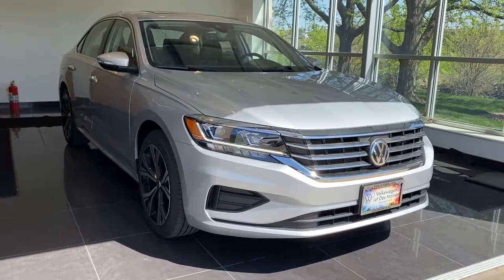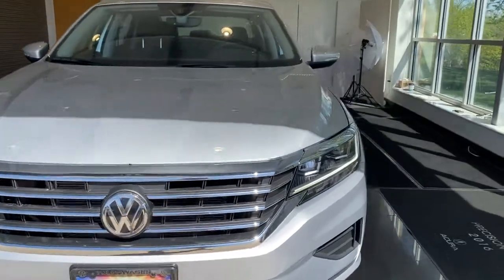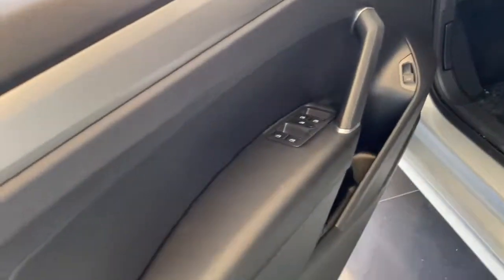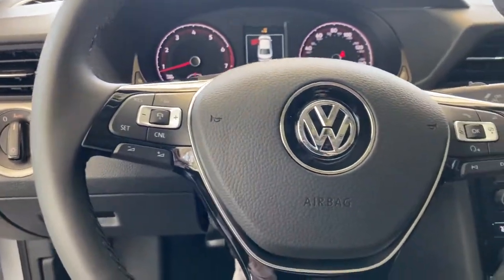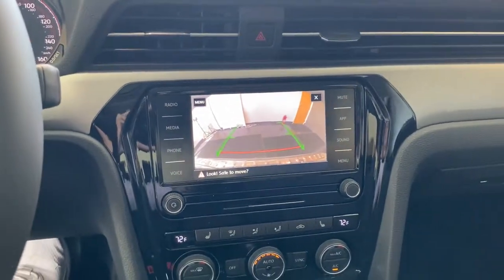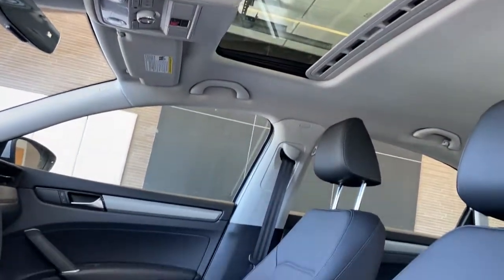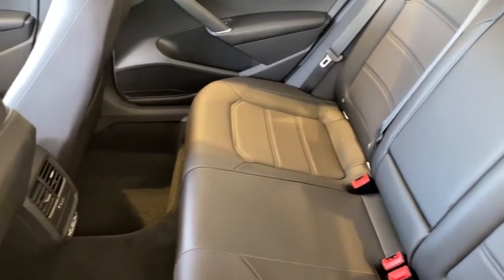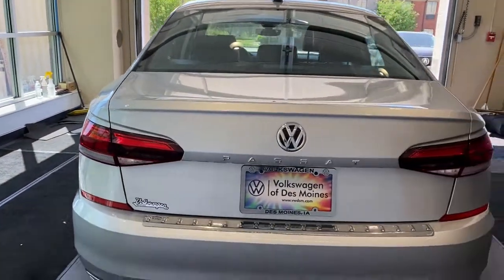2021 Volkswagen Passat Des Moines, Johnston, West Des Moines, Clive, Waukee, IA MC010057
REFLEX SILVER New 2021 Volkswagen Passat available in Des Moines, Iowa at
2021 Volkswagen Passat 2.0T SE Auto - Stock#: MC010057 - VIN#: 1VWSA7A3XMC010057

Sunroof Heated Seats Dual Zone A/C Apple CarPlay Remote Engine Start Turbo Alloy Wheels Back-Up Camera iPod/MP3 Input. EPA 36 MPG Hwy/24 MPG City! 2.0T SE trim REFLEX SILVER exterior and TITAN BLACK LEATHERETTE interior SEE MORE! KEY FEATURES INCLUDE: Sunroof Heated Driver Seat Back-Up Camera Turbocharged Satellite Radio iPod/MP3 Input Onboard Communications System Aluminum Wheels Remote Engine Start Dual Zone A/C Apple CarPlay Cross-Traffic Alert WiFi Hotspot Lane Keeping Assist Smart Device Integration MP3 Player Keyless Entry Steering Wheel Controls Child Safety Locks Heated Mirrors. OPTION PACKAGES: FRAMELESS AUTO-DIMMING REARVIEW MIRROR electronic compass and HomeLink garage door opener. Volkswagen 2.0T SE with REFLEX SILVER exterior and TITAN BLACK LEATHERETTE interior features a 4 Cylinder Engine with 174 HP at 5200 RPM*. EXPERTS ARE SAYING: Great Gas Mileage: 36 MPG Hwy. VISIT US TODAY: Lithia is one of Americas largest automotive retailers. We are focused on providing customers with an honest and simpler buying and service experience. We are giving customers straightforward information so that they can make confident decisions. We believe that our local communities are our lifeblood. In addition to the employment opportunities we provide in each of our neighborhoods we also provide contributions to charitable organizations that serve our families friends and customers. Plus tax title license and $180 dealer documentary service fee. Price contains all applicable dealer offers and non-limited factory offers. You may qualify for additional offers; see dealer for details.